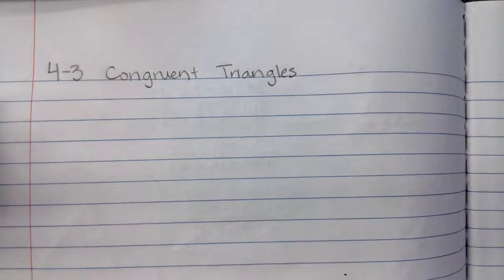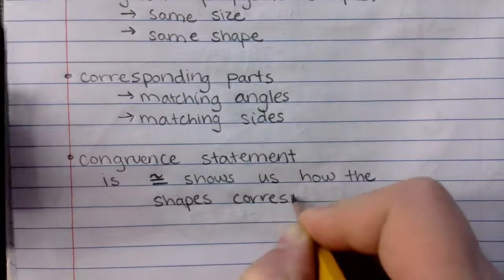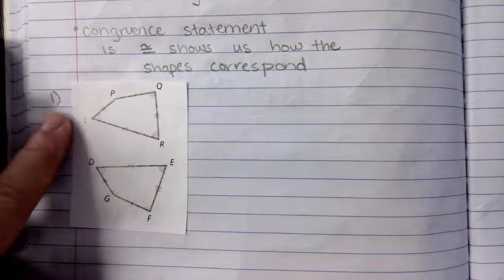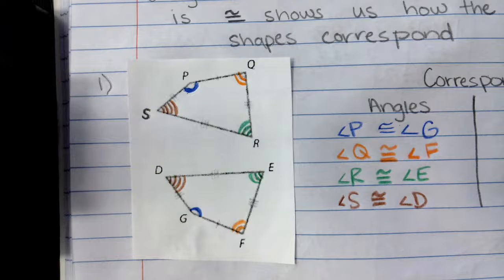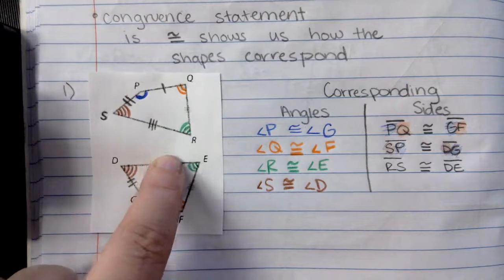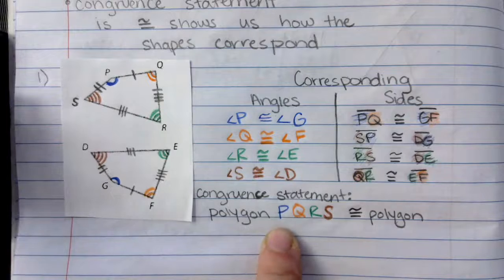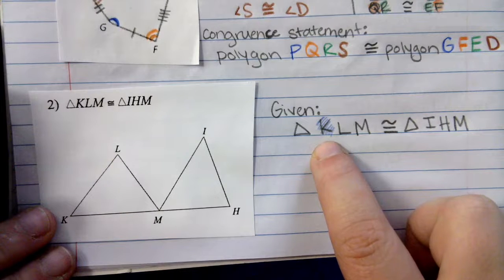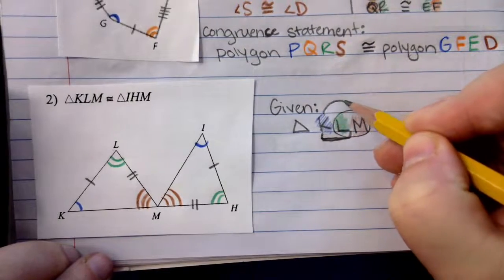4-3 Congruent Triangles (11/15/22)